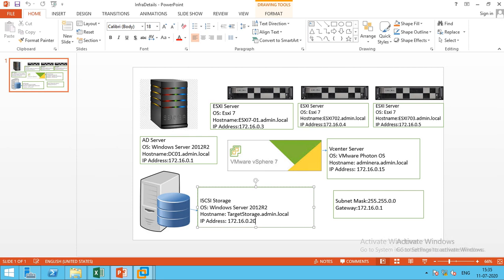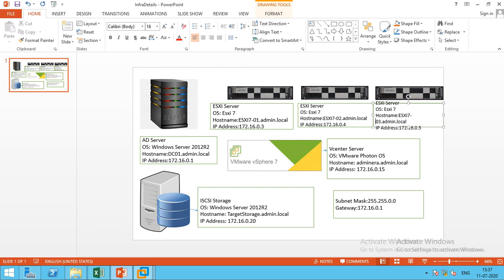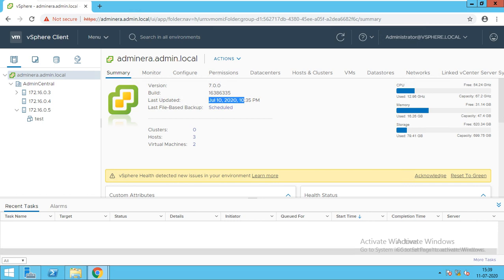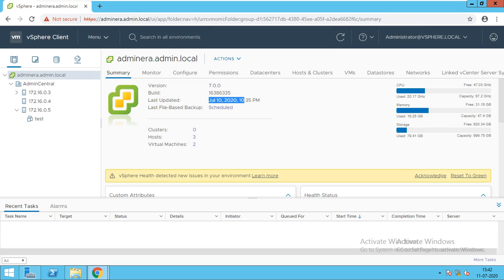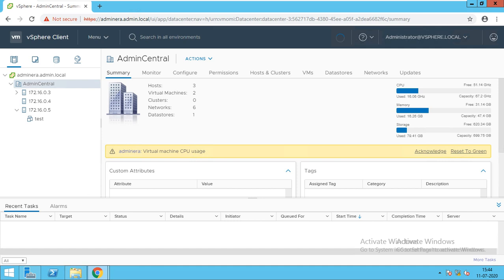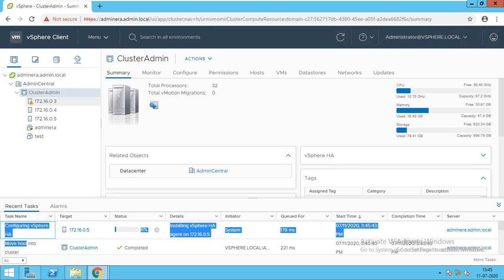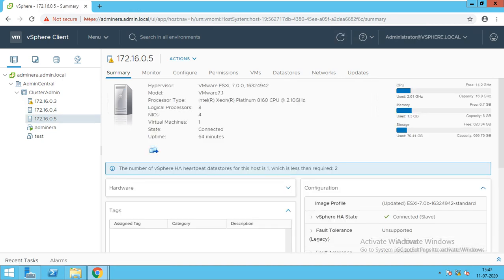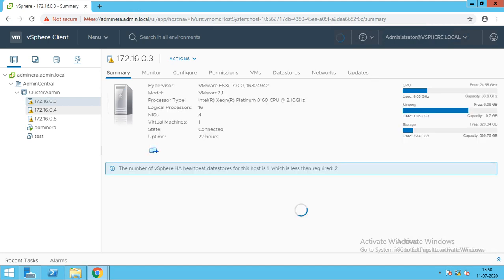Lec-11-How to Create Cluster and Configure HA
Hello Guys,

In this video i told you about HA how it works and How it can be Configured..